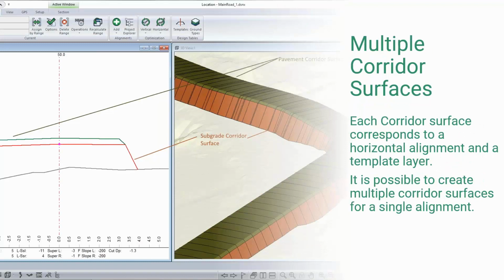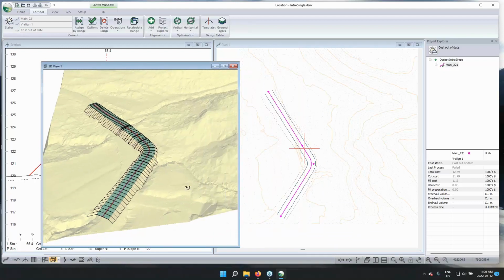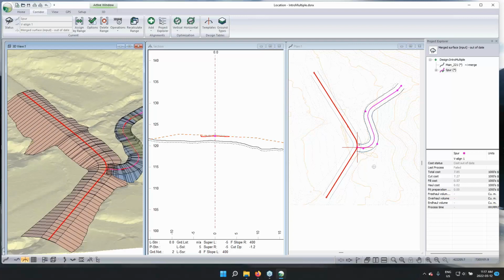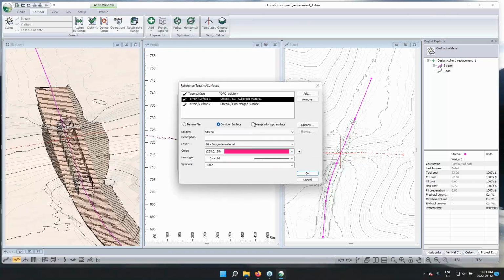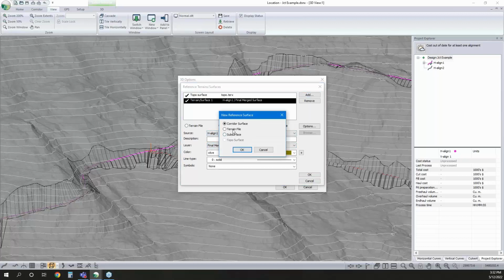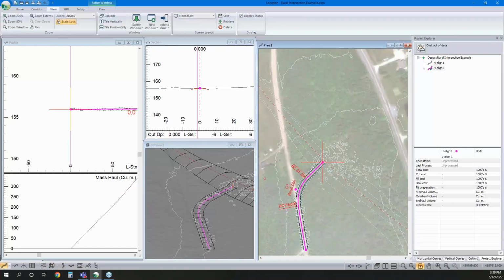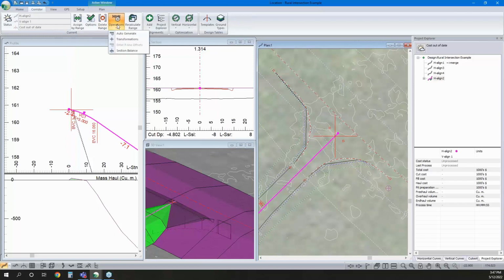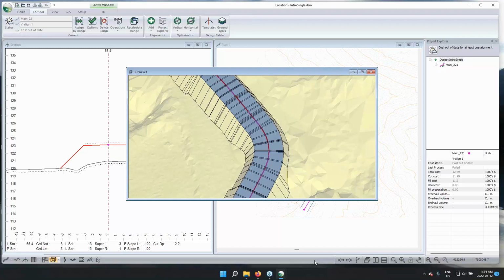Corridor Surfaces - Working with multiple alignments and surfaces in RoadEng Location module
In this webinar we demonstrated how to create individual surfaces from corridors. The session featured several examples of working with multiple alignments & surfaces, including major culvert replacements and a mainline /spur road design.

00:00 Introduction & Core Concept
05:20 Basics of Corridor Surfaces - in software
18:23 Major Culvert Example
29:30 Intersecting Forest Roads Example
38:44 Rural T-Junction Example